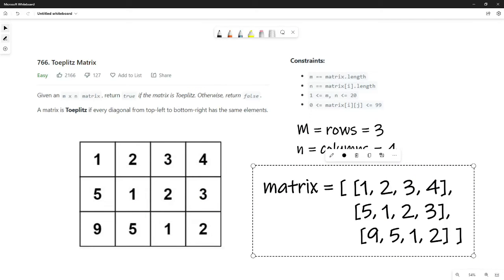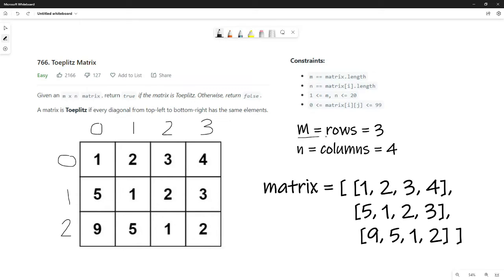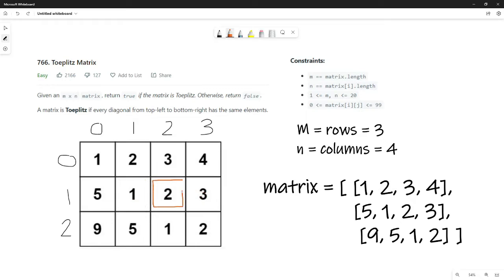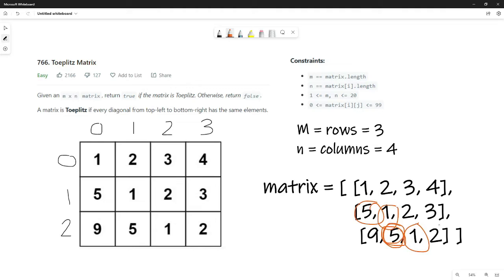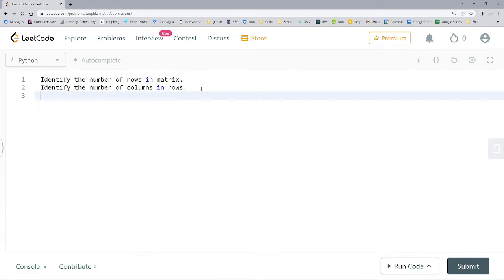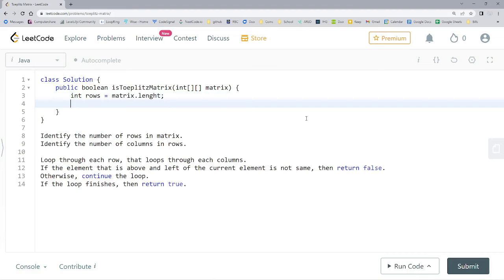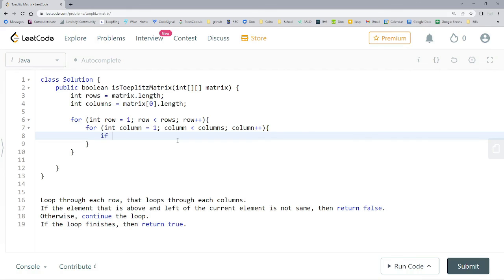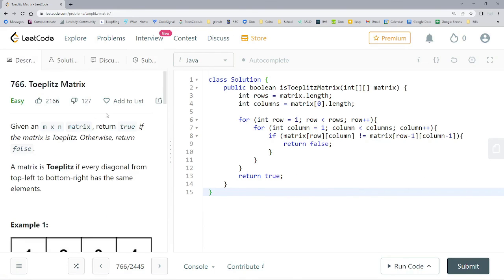766. Toeplitz Matrix - Java LeetCode Solution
00:10 Understand the Question
06:09 Edge Cases
07:22 PseudoCode
09:37 Code it!

Please enjoy this walkthrough of Toeplitz Matrix from LeetCode's most commonly asked questions on Coding and Programming interviews.